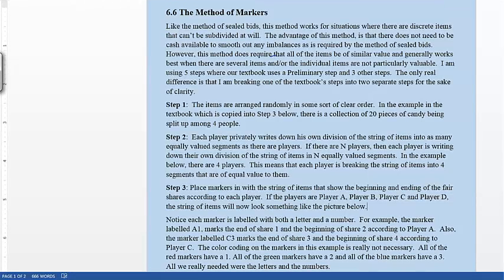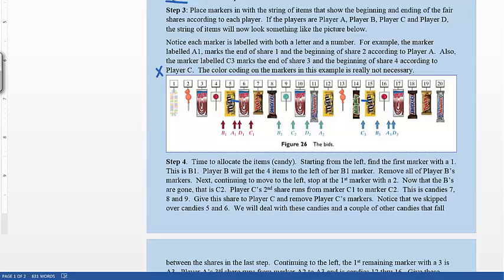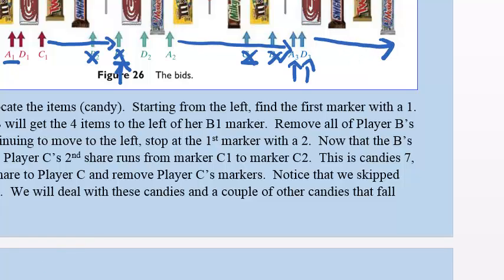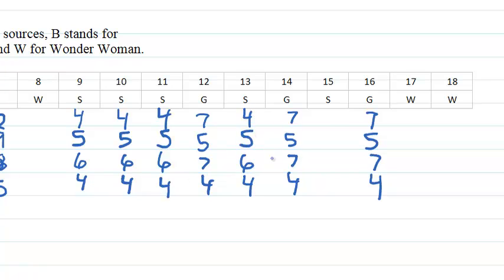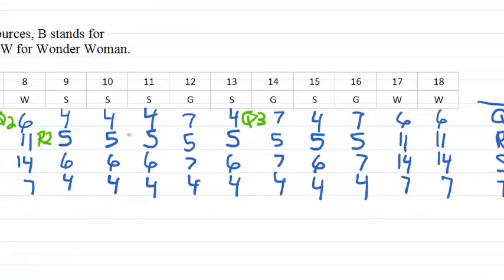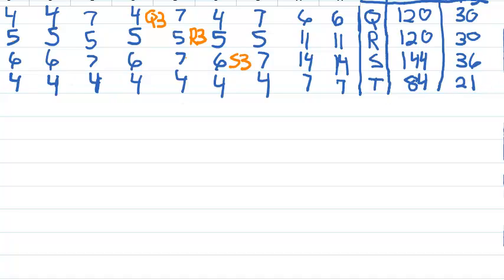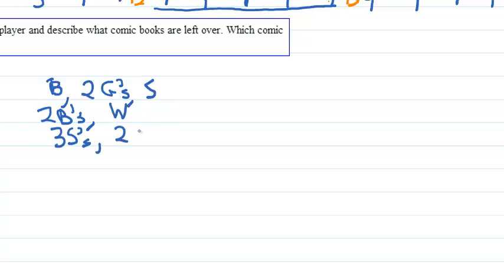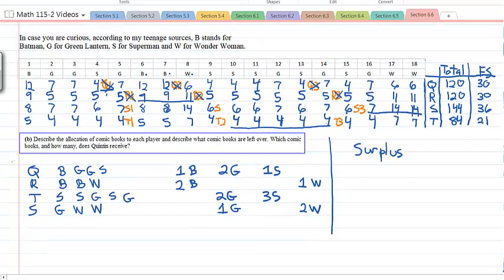6 6 The Method of Markers